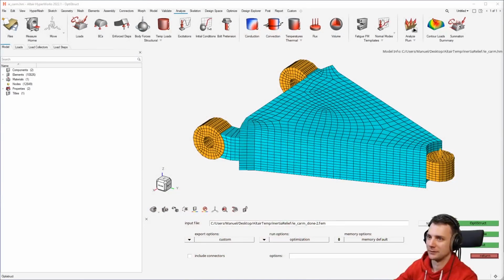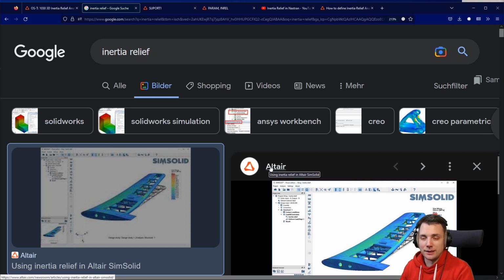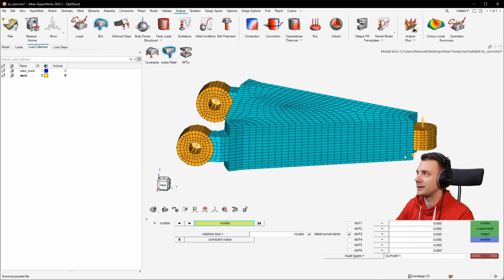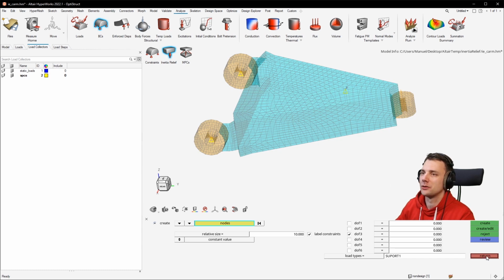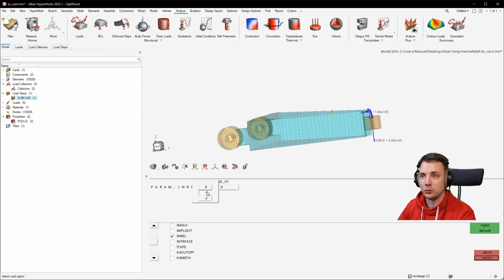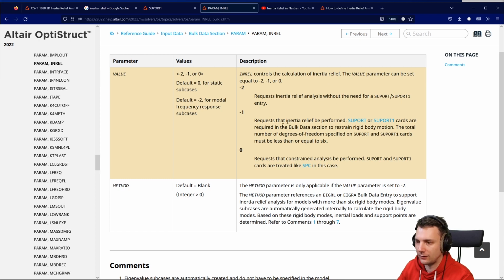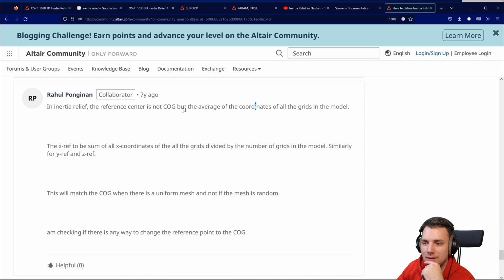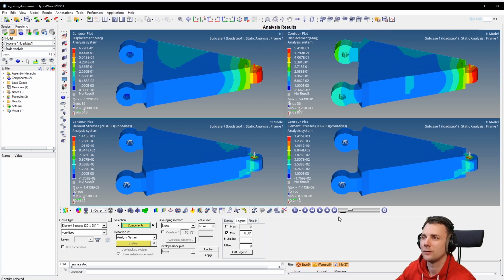Altair Hyperworks 2022.1 Inertia Relief Analysis with Optistruct (OST-1030)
Hey,

In this video I will take a closer look on inertia relief analysis, a pretty common type of analysis for example in the aerospace industry. These are helpful links to dive deeper into this topic:

All the best to you :) Keep on learning!